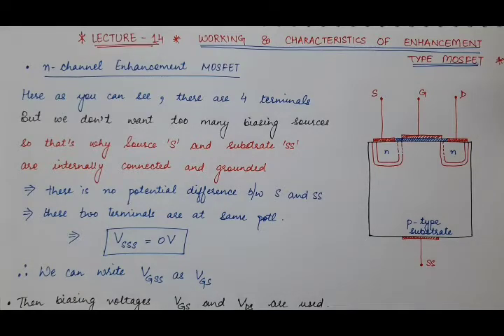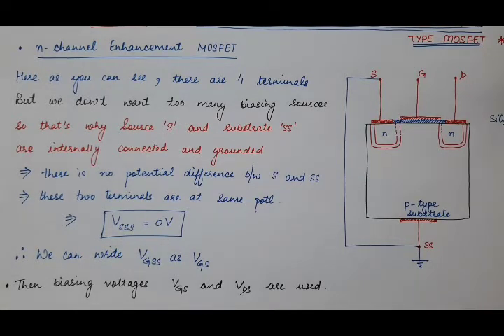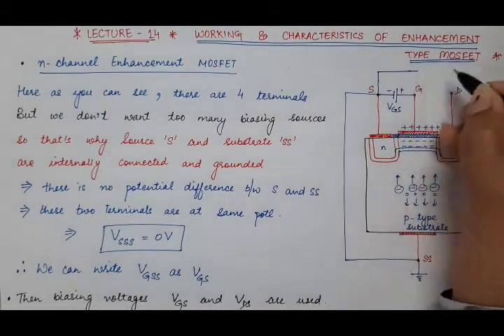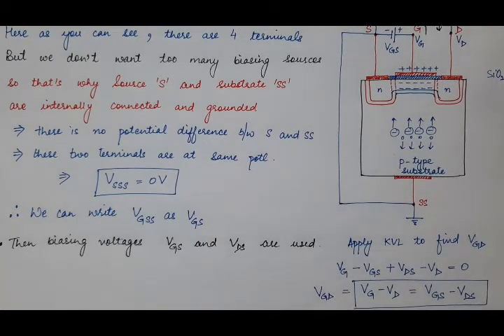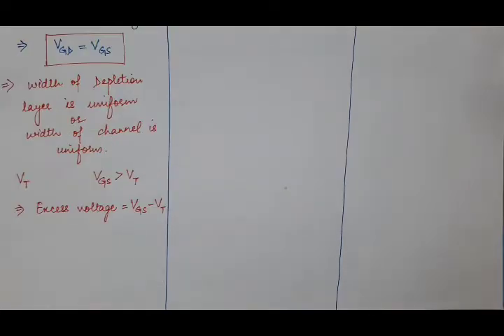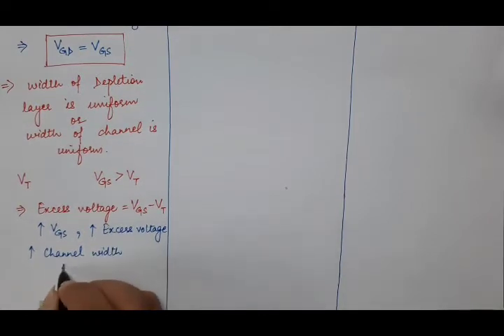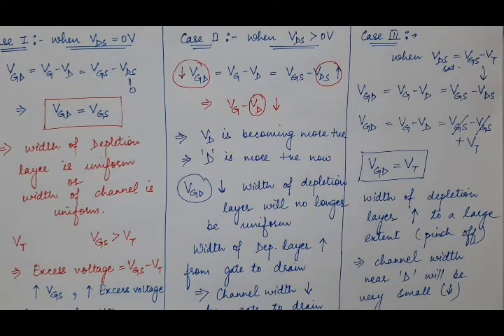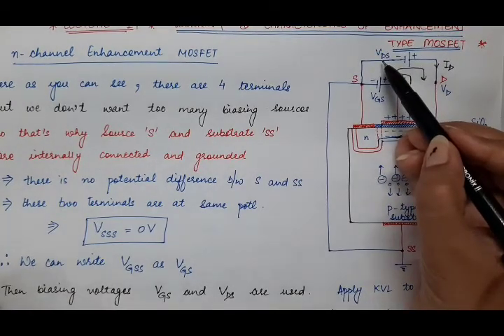Working & Characteristics of n-channel ENHANCEMENT MOSFET | ELECTRONICS | Lecture-14 | 6th Semester